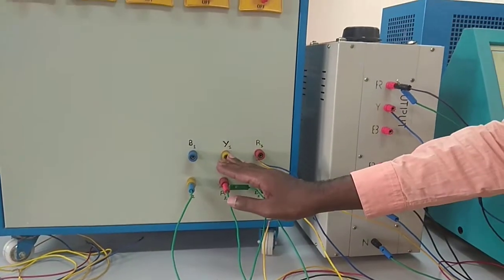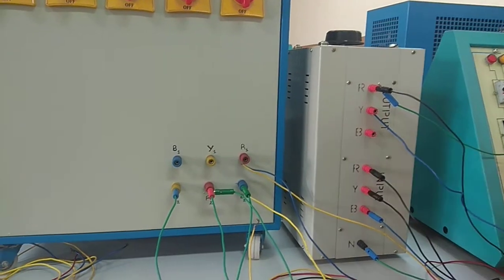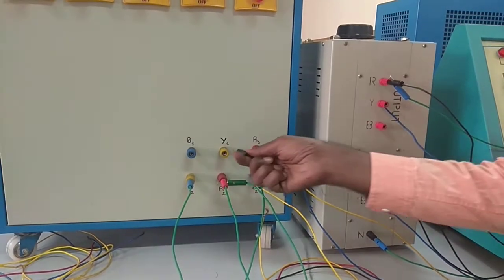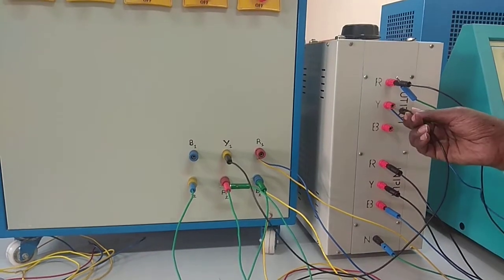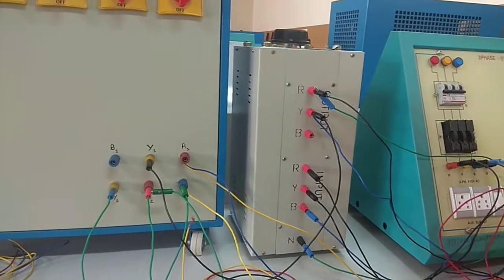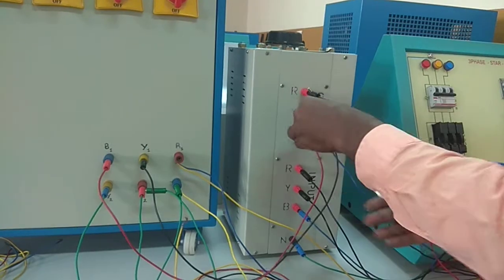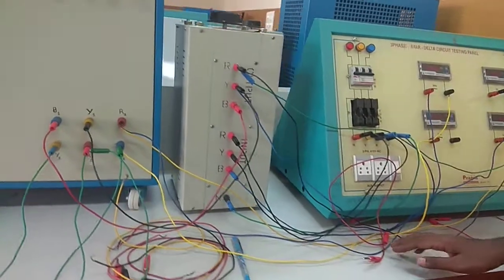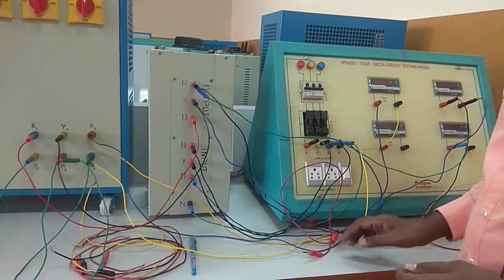Experiment on Three phase star connection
Dear Students, in this video you will learn about the verification of line and phase quantities for a three-phase star connection.